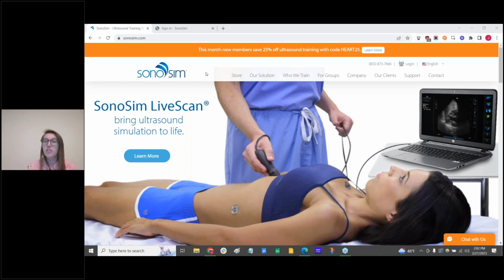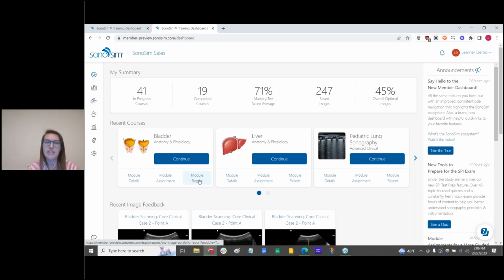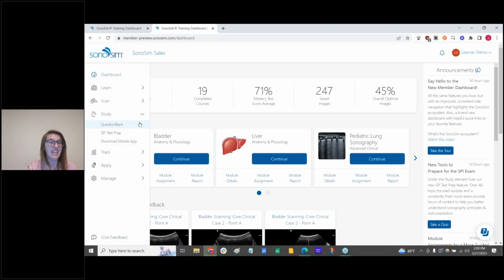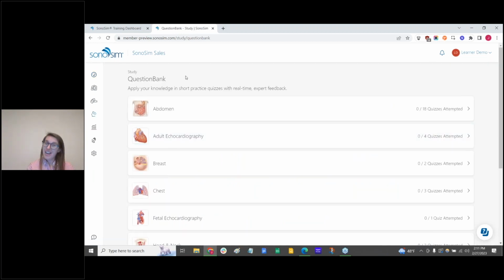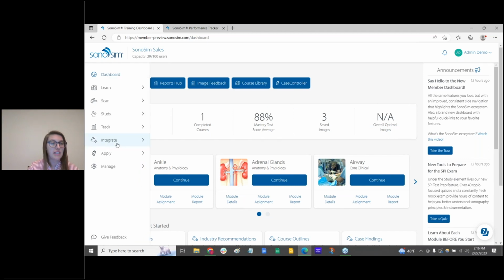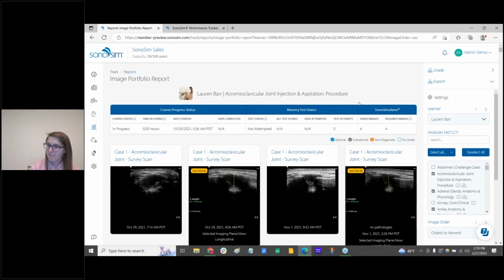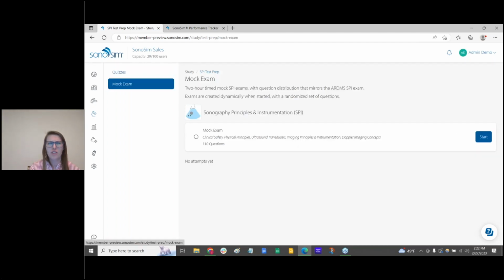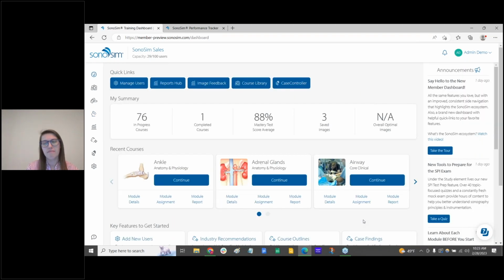Member Update: The “My SonoSim” Experience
The SonoSim web experience is getting a whole new look, with a brand-new My SonoSim Dashboard, improved global navigation, and several new features! Get ready for a more intuitive and accessible experience.

Highlights include:

• New personalized home page with useful quick links, like in-progress courses and announcements
• Simplified, improved, always-on global navigation aligned with the SonoSim ecosystem
• Expanded Study section with brand new QuestionBank and SPI Test Prep features
• New Module Details page that gives quick summary information about an entire module
• For Learners: Direct access to SonoSim Module Assignments
• For Admins: New Reports Hub page with 8 SonoSim reports available